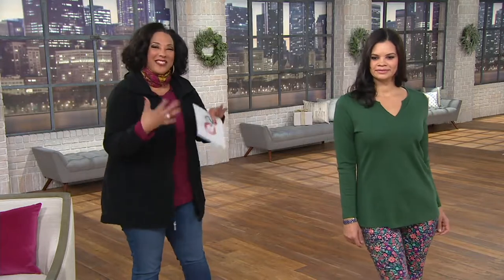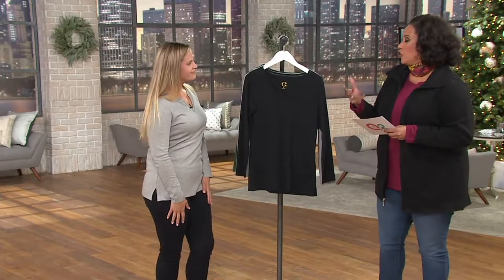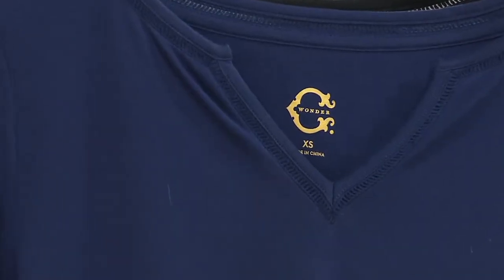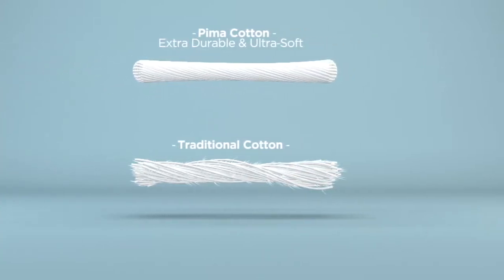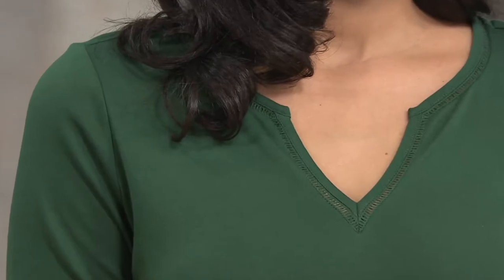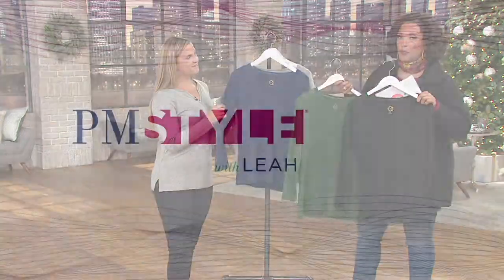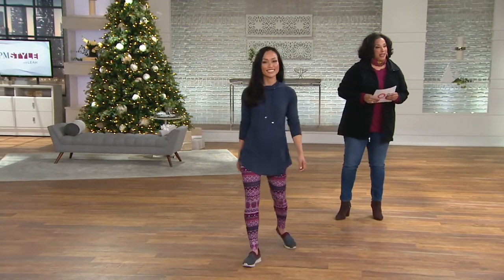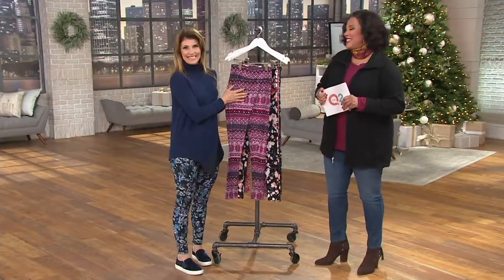C. Wonder Essentials Pima Cotton Split V-Neck Tunic on QVC